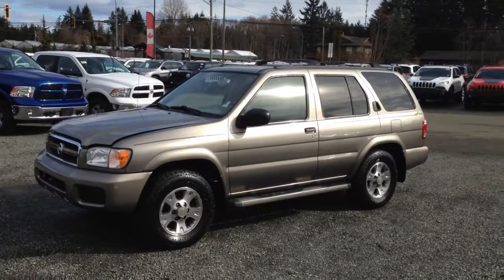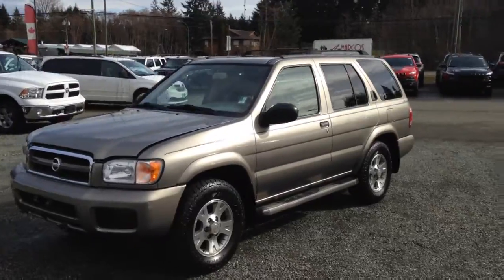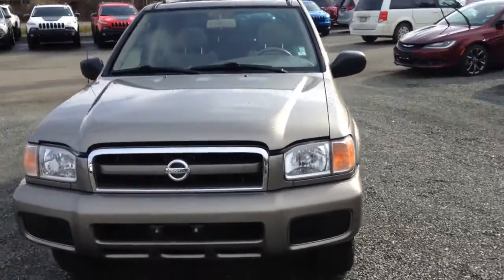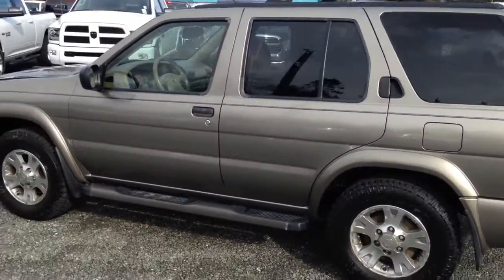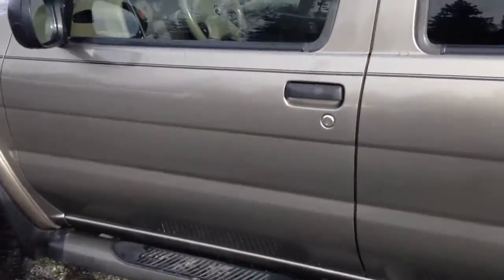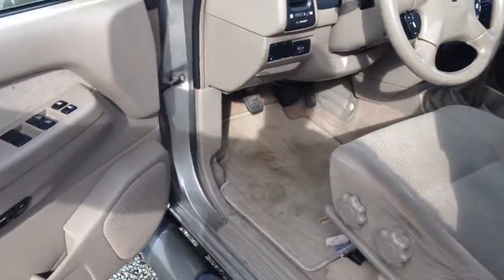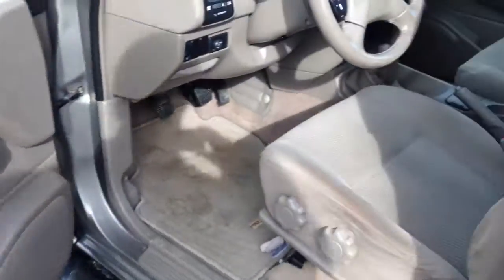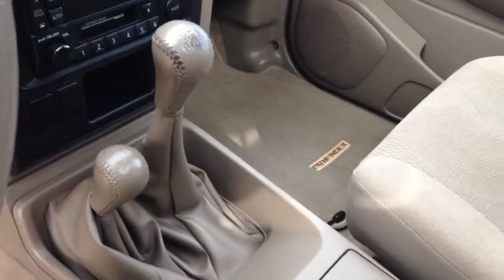2004 Nissan Pathfinder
2004 Nissan Pathfinder; 193,000 km; 5 speed manual; V6; sunroof; only $4,995